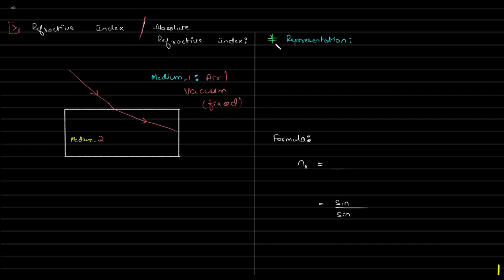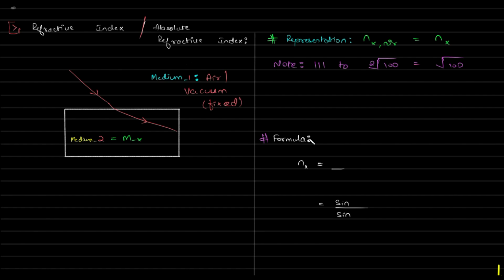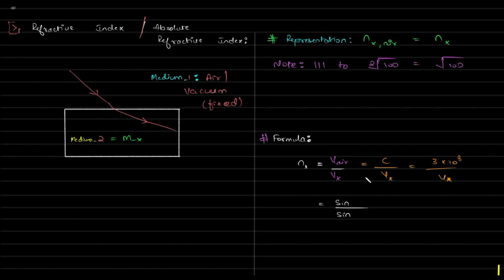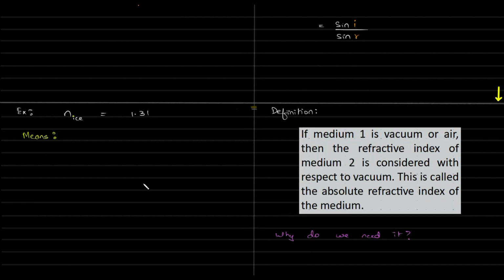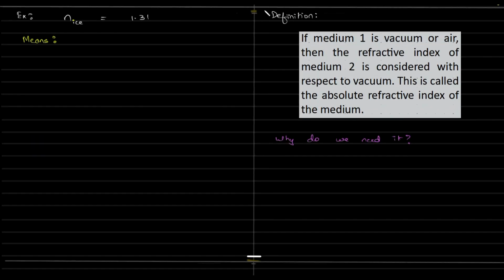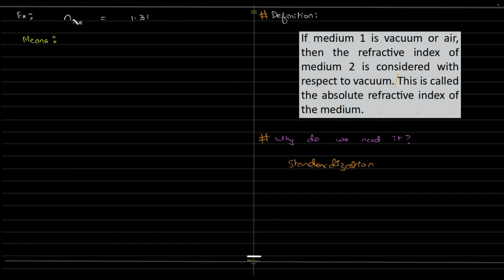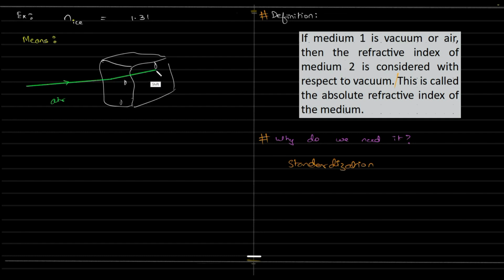10 06 D 1 Refractive Index E